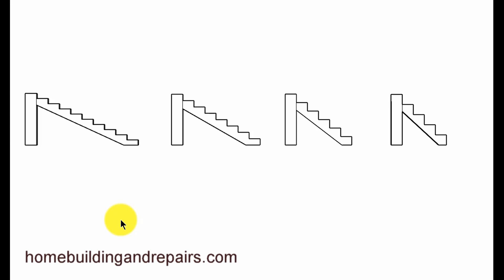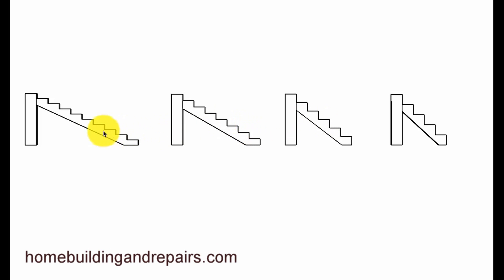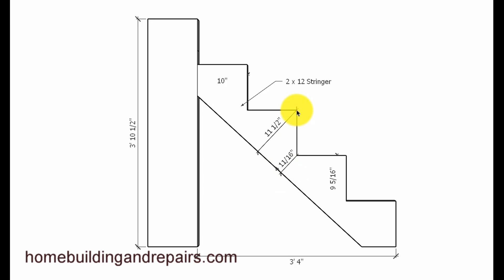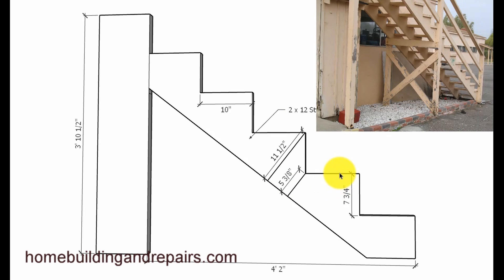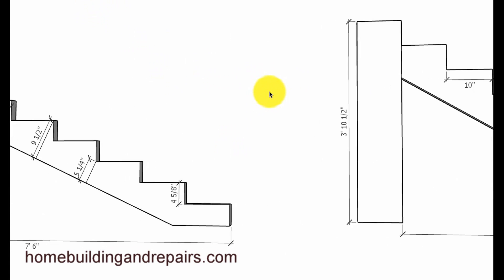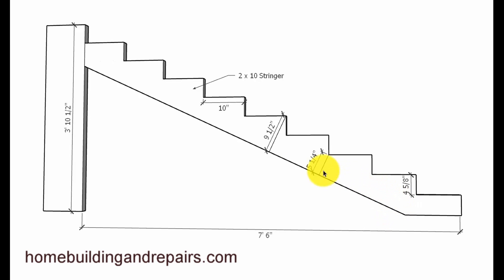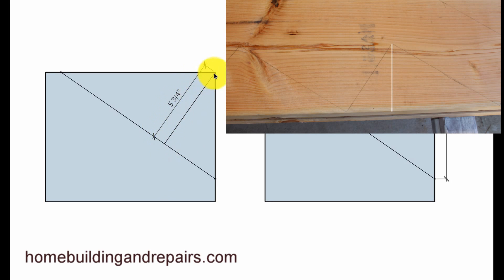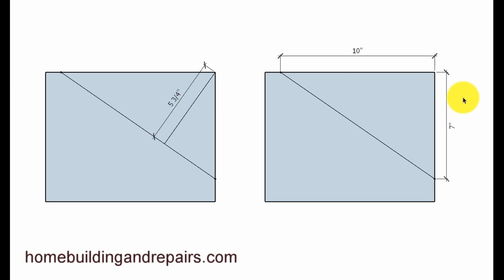How Riser And Tread Lengths Affect Stringer Strength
Click on this link for more information about stair building, repairs and design. Remember, I'm not an engineer and only providing my personal opinions through my experience as a stair builder. Hopefully this helps, but keep in mind that there are other things that will determine which sizes of lumber to use for your stair stringers like, public stairs, over all width and height or rise and run, building occupants, emergency egress and other uses.